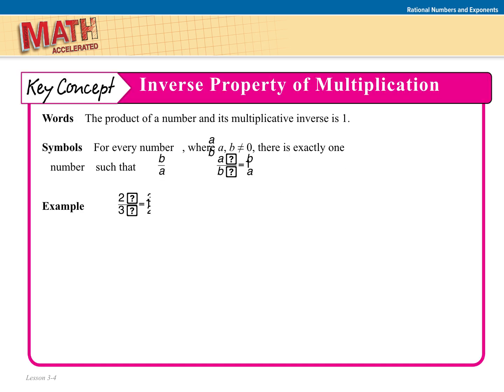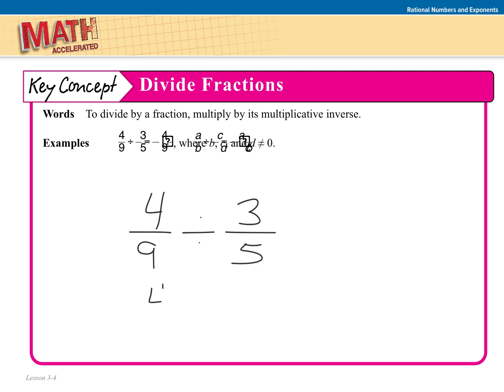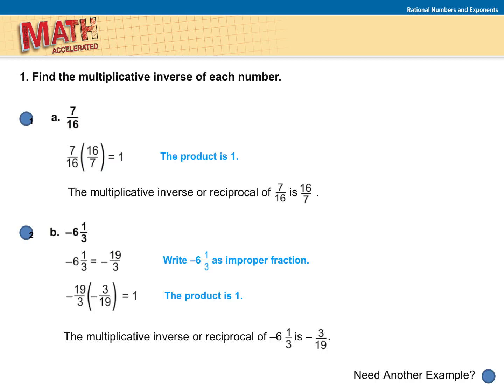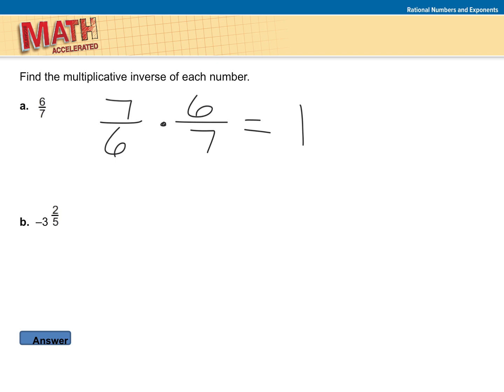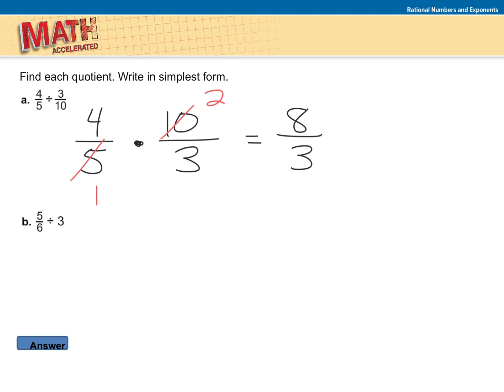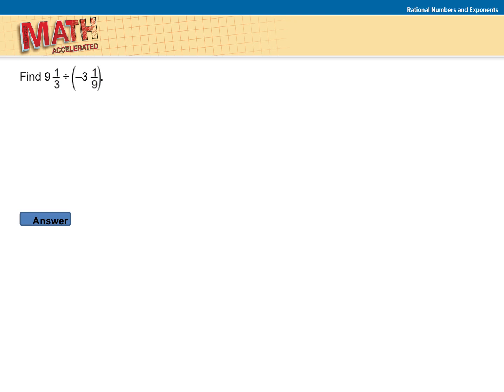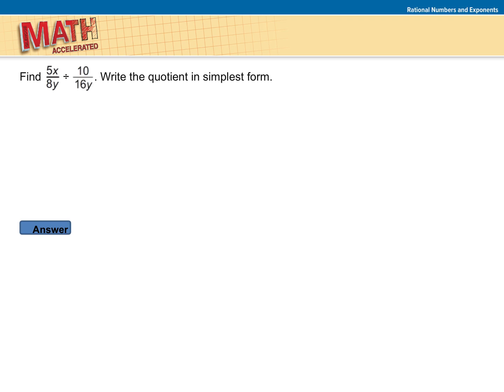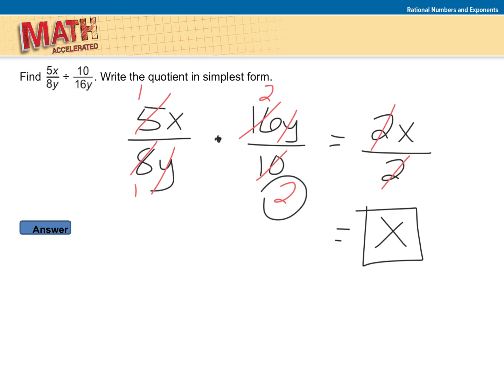Pre-Algebra Lesson 3.4 Notes